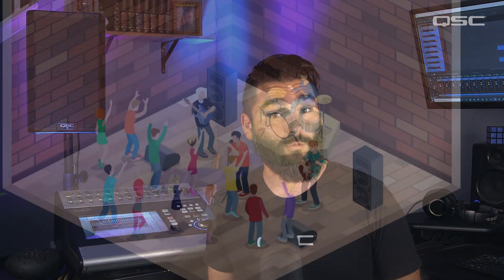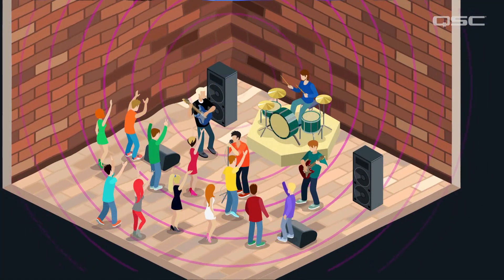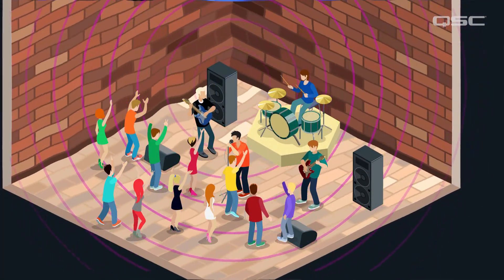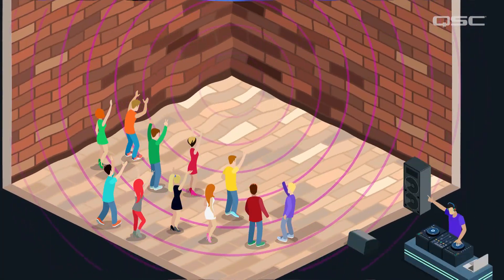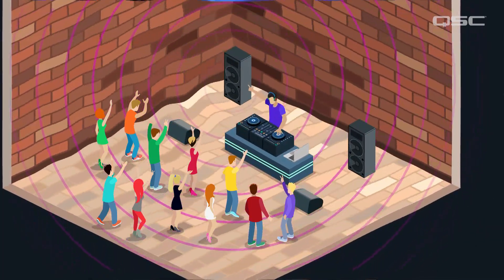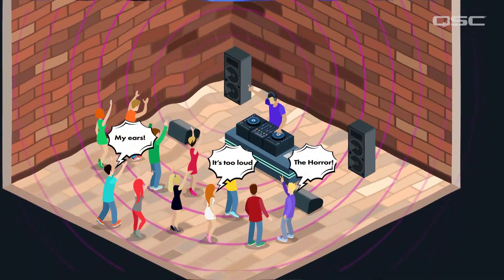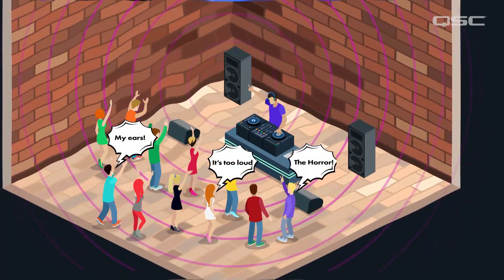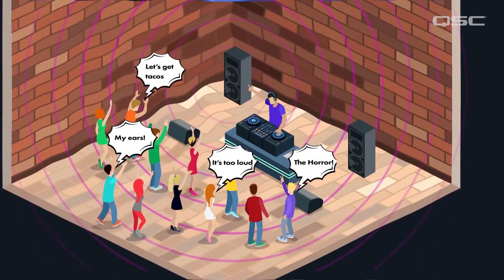Room Size and Acoustics: Loudspeaker Placement | Sound Advice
When setting up a PA system, room acoustics play a crucial role in achieving optimal sound quality. In this video, we explore how room size and shape can impact sound reproduction. Learn about the challenges of small rooms and the potential for mid-range resonances. Discover why large venues often suffer from reverberation and how distributed audio systems can help. We'll guide you in selecting the right PA system size for your venue and finding the balance between volume and clarity.